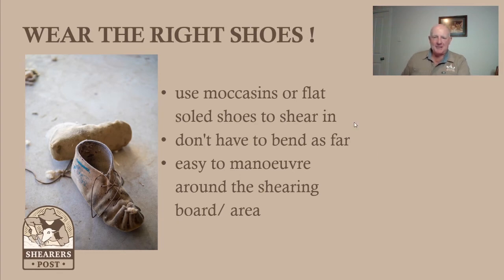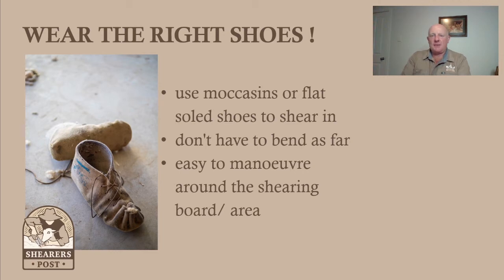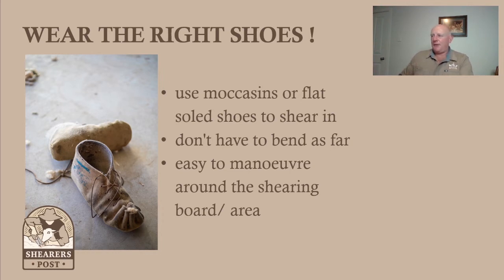Wearing The Right Shoes When Shearing Is Important. Justin May of The Shearers Post Explains!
What to wear on your feet when you shear your sheep is important!  Justin of The Shearers Post explains what is best to wear for the occasion, helping you save your back and hamstrings from injury and strain.
 For the full episode in which Justin shares the insider tips and tricks to help you shear your animals the easy way, and the best way for your animals simply head over to The Shearers Post Private FB Group.
for The Shearers Post Private FB Group.
The full episode is only available in the private FB group. It would be great if you would join us there.
Every Thursday at 7.30pm (Australian Eastern Standard Time) Justin May of the Shearers Post hosts Thirsty Thursday a FB live inside the private Facebook Group with a different focus topic each week and live Q&A. Mark your diary, send us your questions, join in and relax with your drink of choice. See you there.
Attention hobby farmers, sheep shearers and anybody that has a rural property ❗️❗️
Have you ever had questions about what you are doing on your property, but didn't know who to ask?
That is why we created The Shearers Post. We wanted to give you the instruction manual you should have had before you bought your hobby farm.
We would love to help answer any questions, queries you may have about sheep, livestock, maintaining your farm and any other thing you'd like help with.
Right now you see a snippet of our Thirsty Thursday Live Q&A with Justin of the Shearers Post. Don't miss out. All you need to do is click this
So click this link to join our private Facebook group and ask any questions that you have.